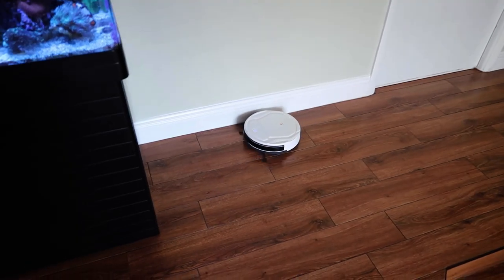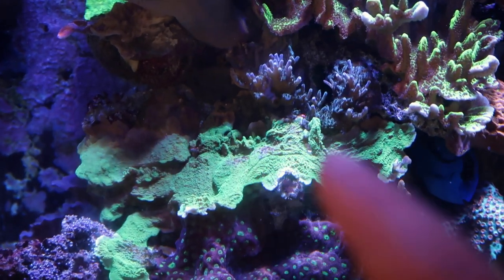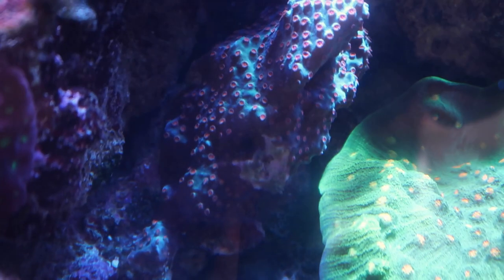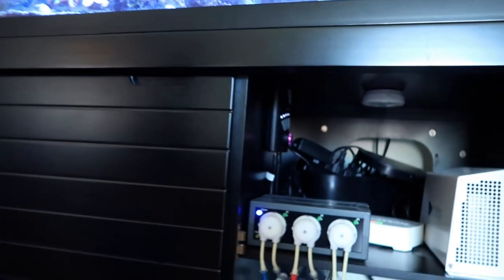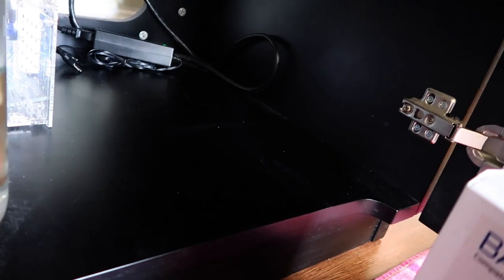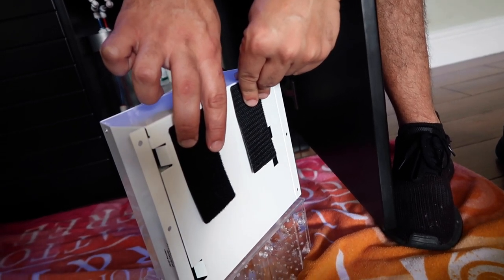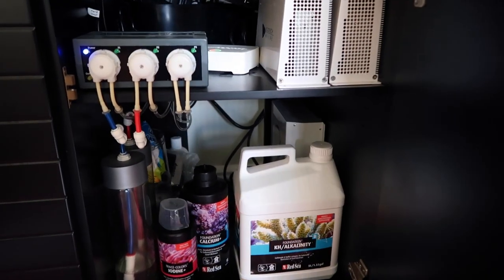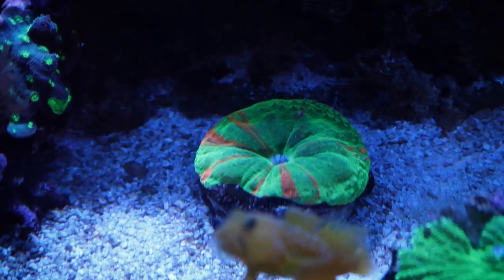The BEST Way to Mount a Battery Backup WITHOUT Drilling